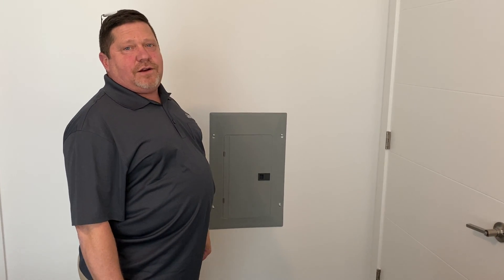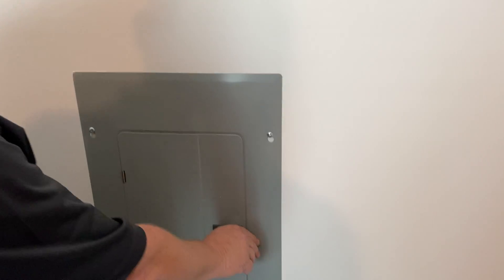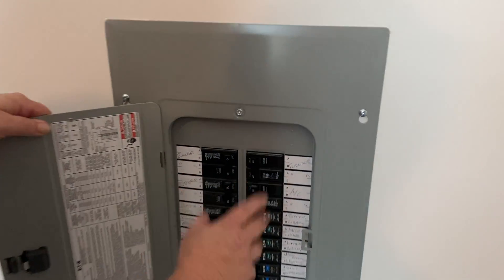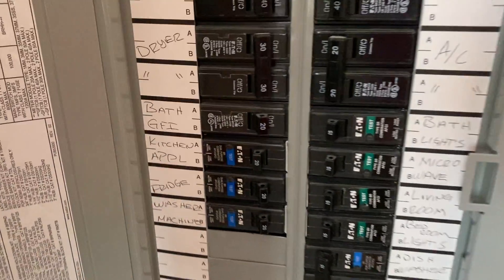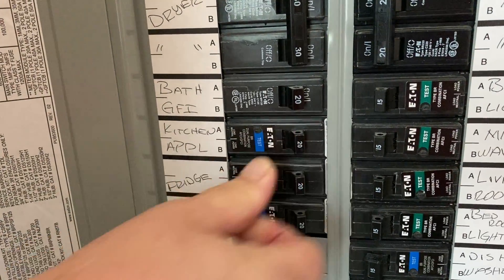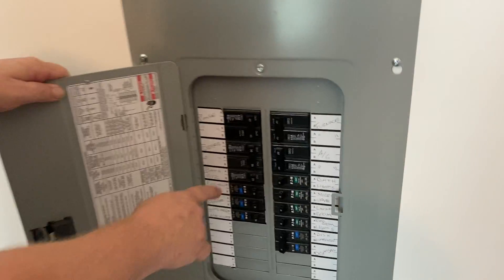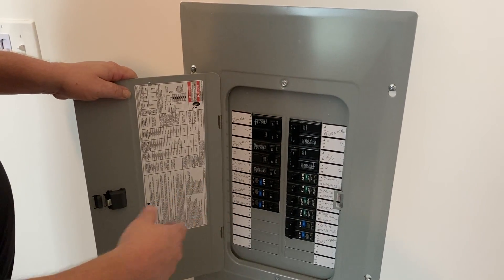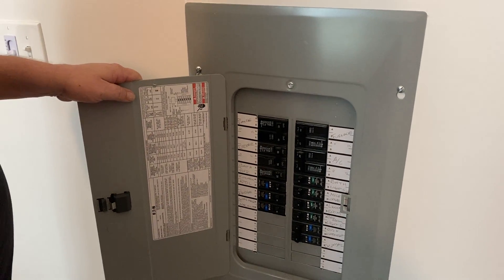Elan Halcyon Maintenance | How to reset your GFI/ Breaker